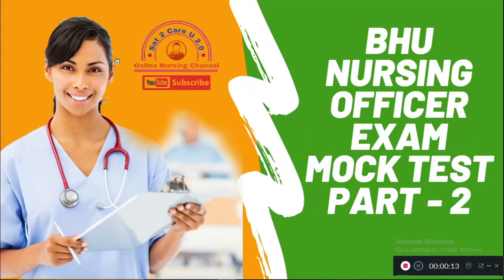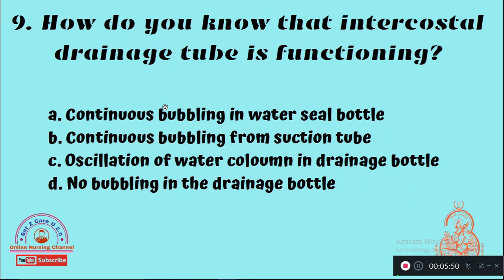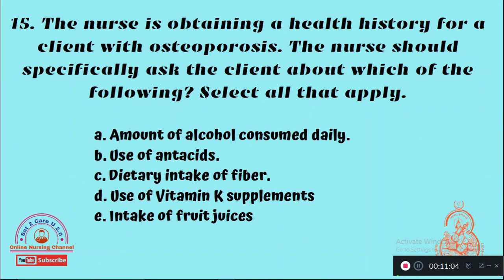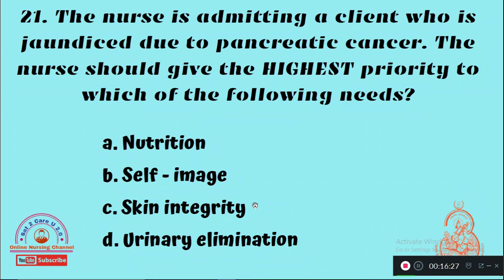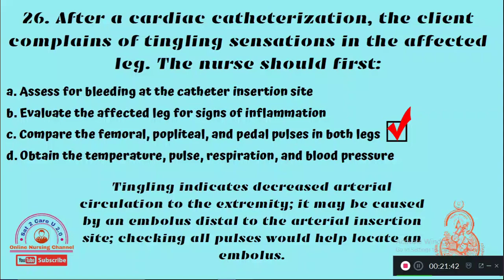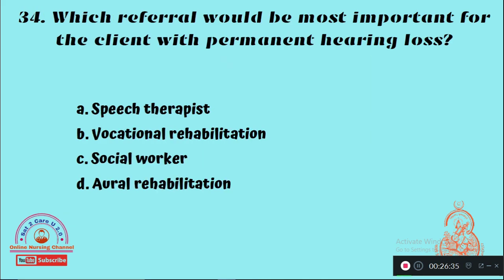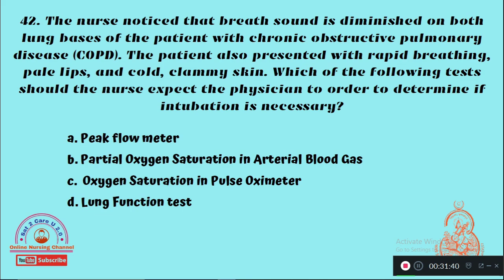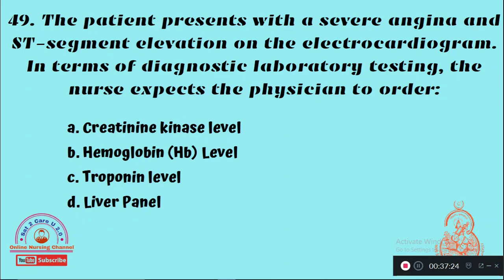BHU - AIIMS - NIMHANS - PGIMS Nursing Officer Exam Mock Test Series - 2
Dear Friends
Don't miss to watch the 50 - important questions for the upcoming nursing officer exams.
With regards
Sathis R
Professor